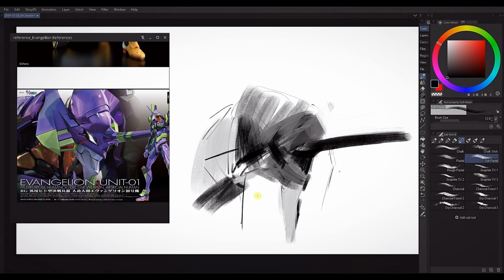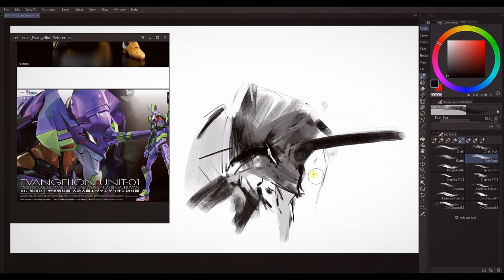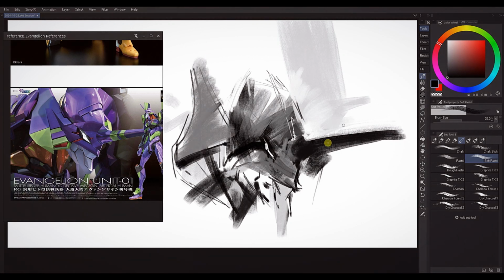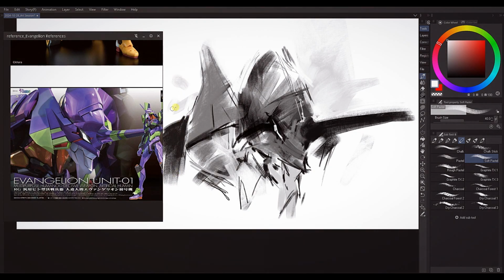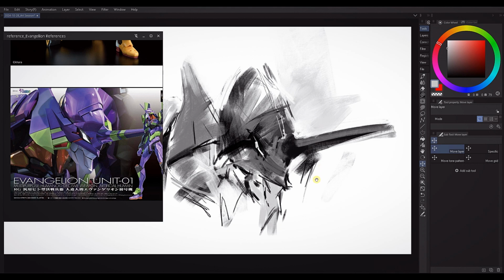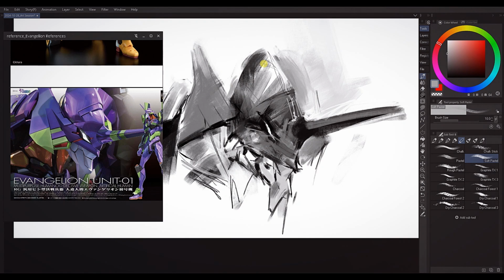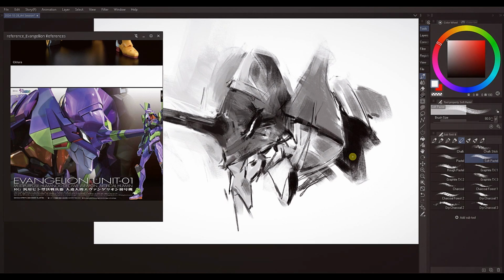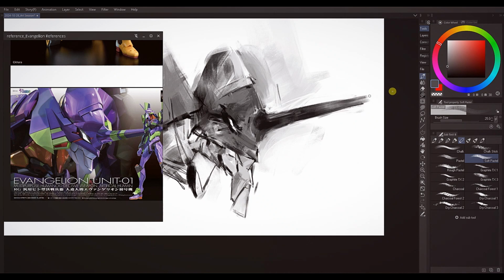GET AHEAD: LEAD with Your ONE STRENGTH | Art Session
*VIDEO NOTES:*
In this episode of the art session series, DAVIII shares his journey of embracing a painterly approach over traditional line work, highlighting the importance of owning your strengths and finding joy in the artistic process, no matter how messy it gets.

Key Takeaways:

【Embrace Your Strengths】
Focus on what works for you as an artist instead of trying to fit into conventional molds.

【Find Joy in the Process】
Art doesn't have to be perfect or finished; sometimes, the energy of the work is what matters most.

【Be Playful with References】
Use references as a guide, but don’t be afraid to deviate and let your creativity flow.

【Invest in Your Tools】
Upgrading your equipment can enhance your creative process and overall enjoyment.

【Connect with Your Community】
Find your unique voice and attract like-minded individuals who appreciate your authentic self.

*TOOLS:*
【Hardware】
- XPPen Artist 22 (2nd Generation)
- XPPen Deco Pro MW (Gen 2)
- LENOVO ThinkPad T470 i7
- FIFINE K670B

【Software】
- Clip Studio Paint
- Photoshop
- Bandicam
- Audacity
- CapCut PC

【Outro】OMG by Carbon Citizens